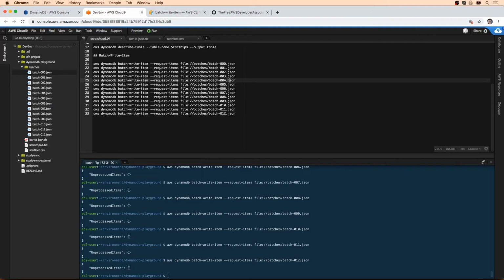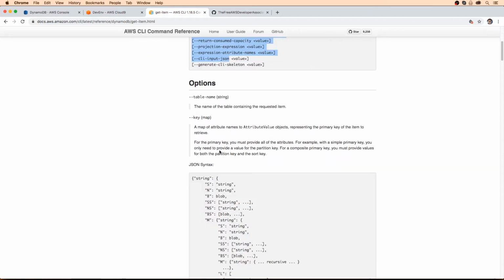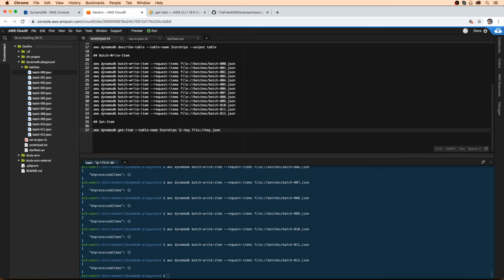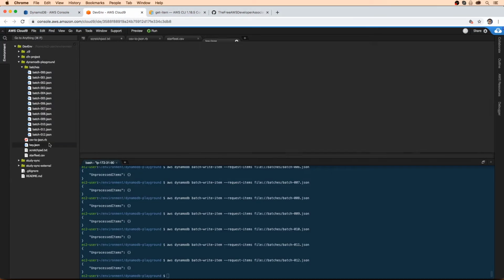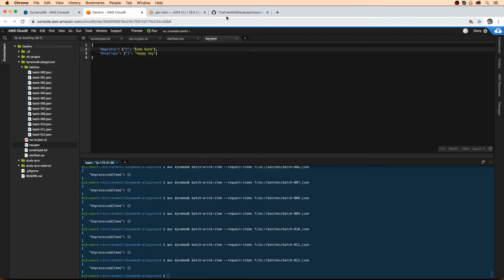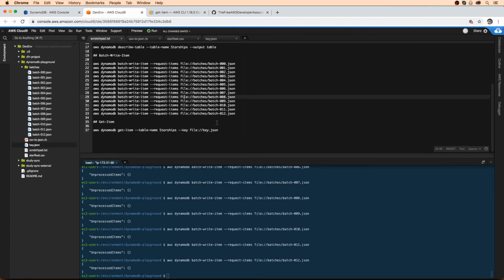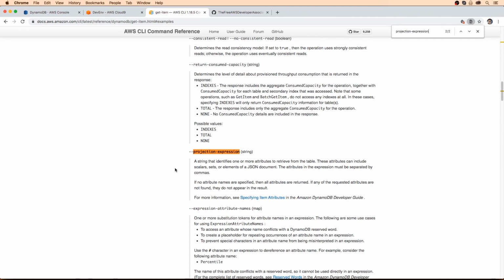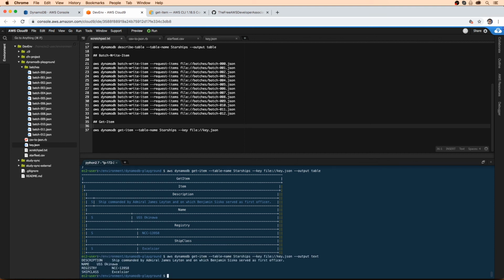DynamoDB Get Item Follow Along - AWS Developer Associate DVA-C01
Learn how to use the GetItem operation in DynamoDB to retrieve specific records from a table.